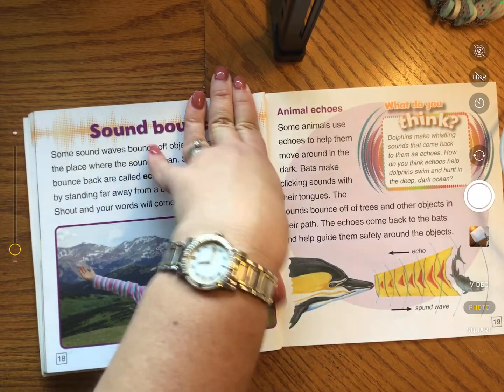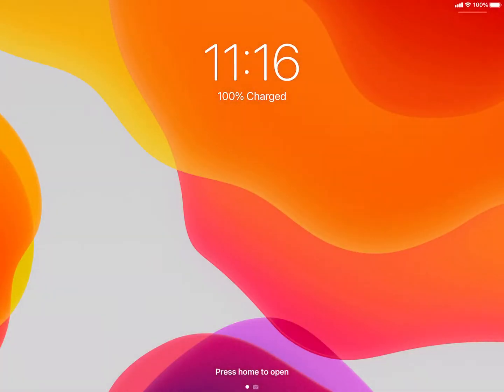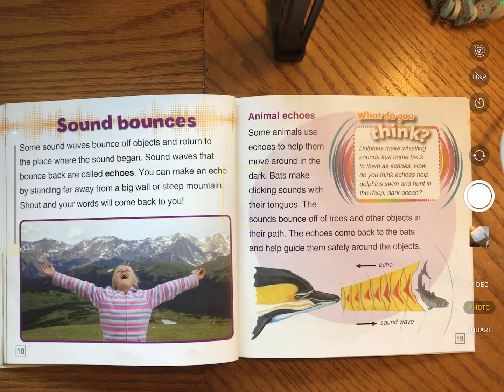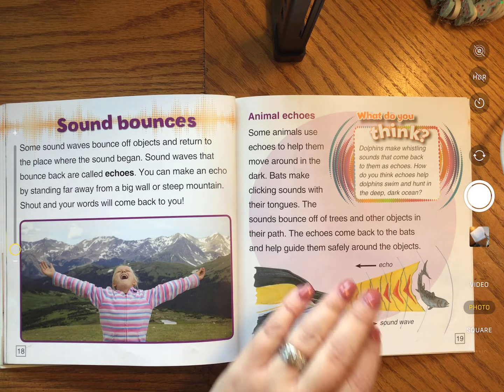How Does Sound Change?